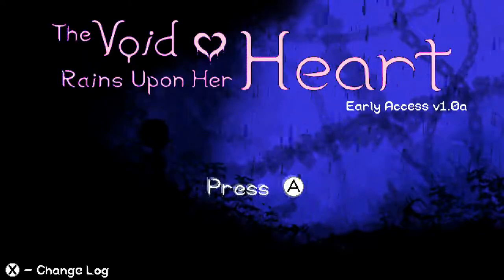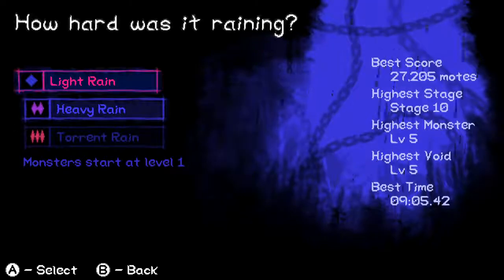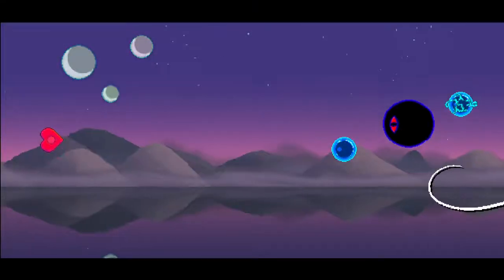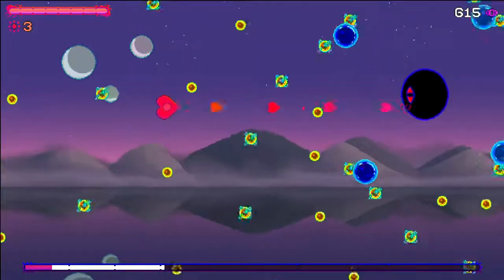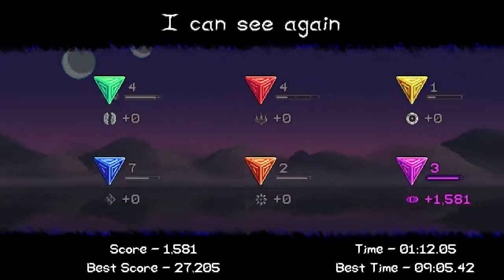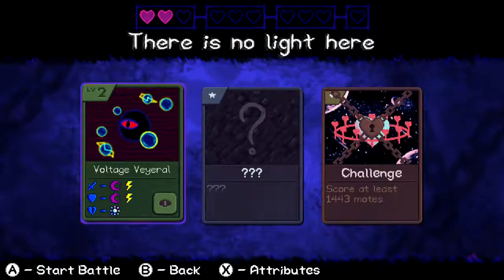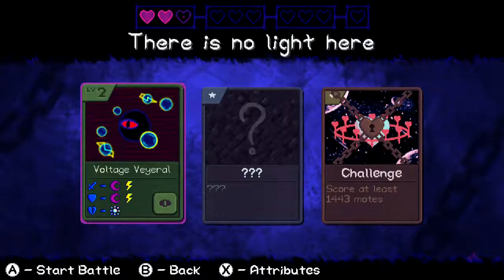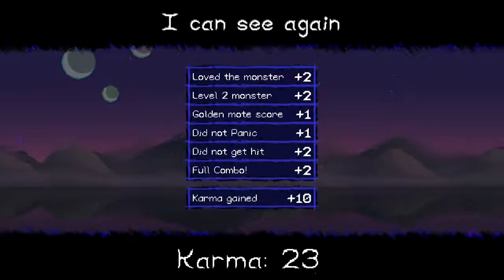The Void Rains Upon Her Heart - Shoot'em Up Saturday - Steam/PC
Welcome to Fitaurus' Kitchen! On the menu for Shoot'em Up Saturday this week we have "The Void Rains Upon Her Heart," a new boss-rush bullet hell roguelite type shmup from developer Veyeral Games, now available on Steam Early Access. It shows a lot of promise and I would recommend you check it out. Please Enjoy!